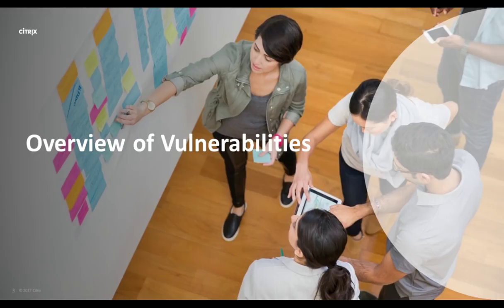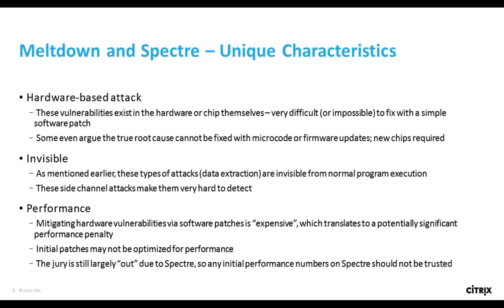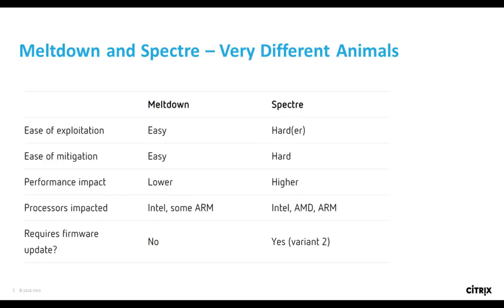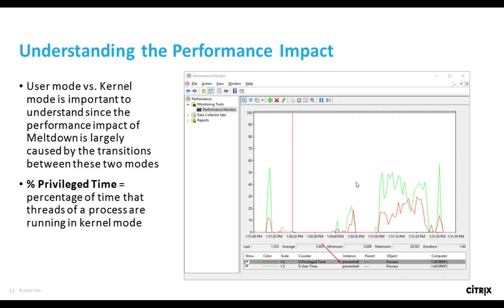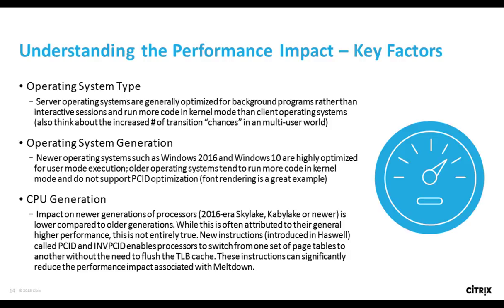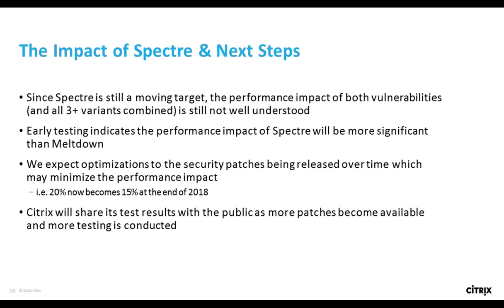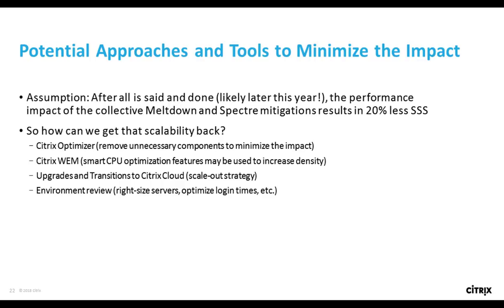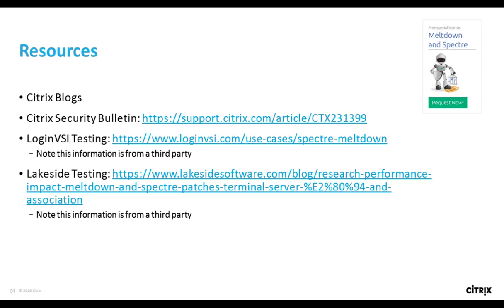Technology in Practice March 2018: Meltdown & Spectre Impact and Mitigation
Citrix is a leader in virtualization, networking and cloud infrastructure to enable new ways for people to work better. Citrix solutions help IT and service providers to build, manage and secure virtual and mobile workspaces that seamlessly deliver apps, desktops, data and services to anyone, on any device, over any network or cloud. This year Citrix is celebrating 25 years of innovation, making IT simpler and people more productive with mobile workstyles. With annual revenue in 2013 of $2.9 billion, Citrix solutions are in use at more than 330,000 organizations and by over 100 million people globally.